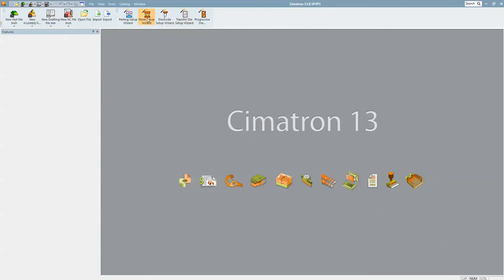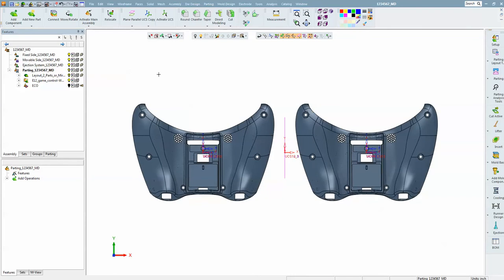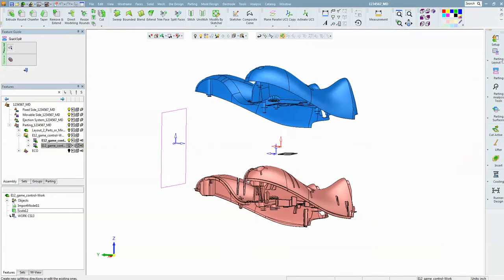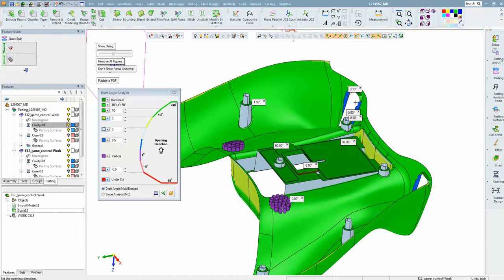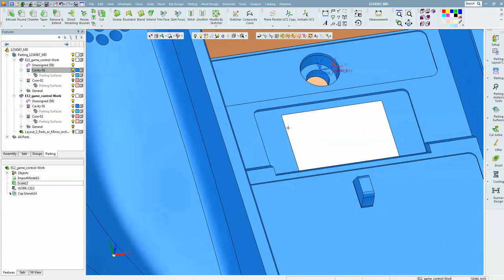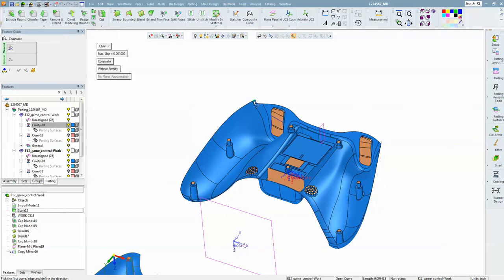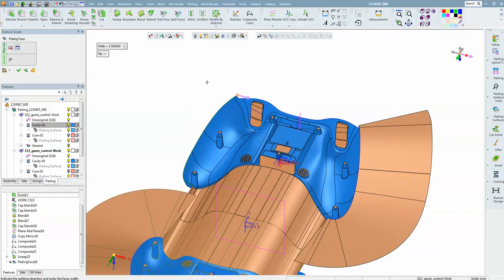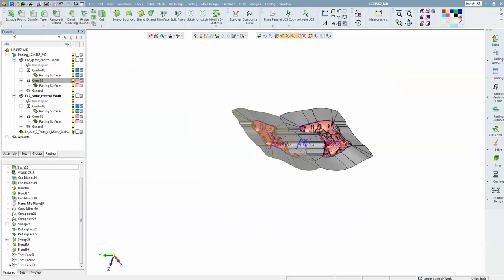Cimatron 13 Mold Design Part 1 - Quick Split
Cimatron 13 Quick Split